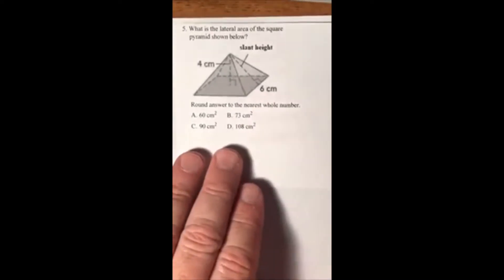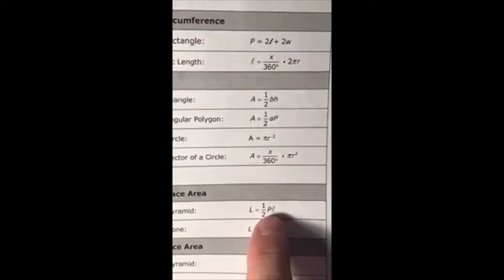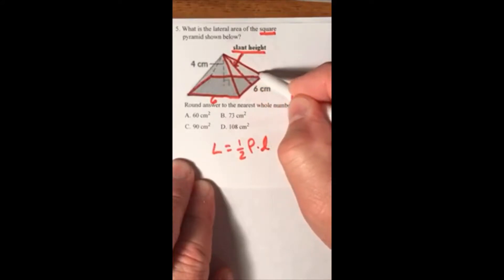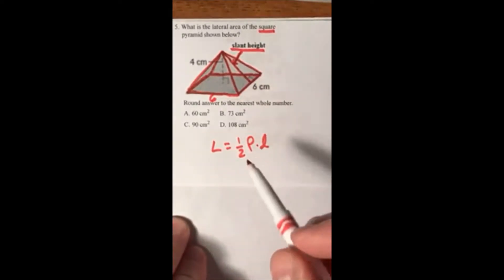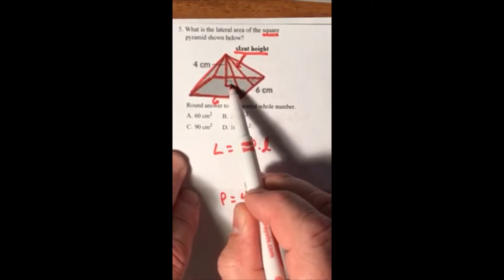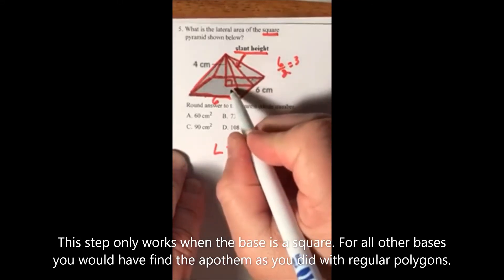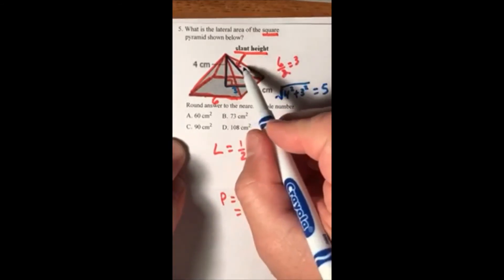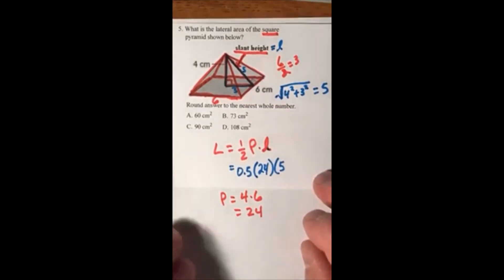Lateral Area Pyramid #5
Find lateral area Square Pyramid